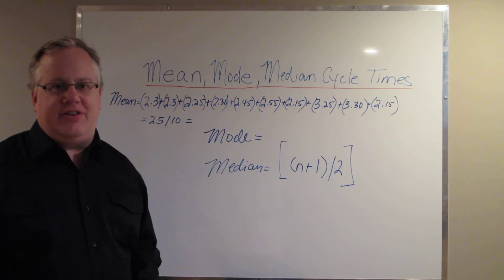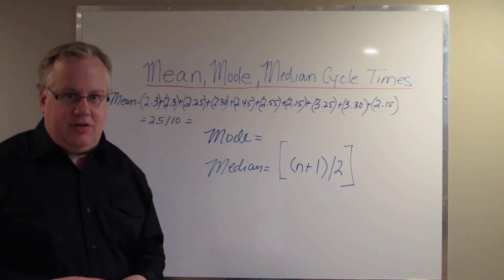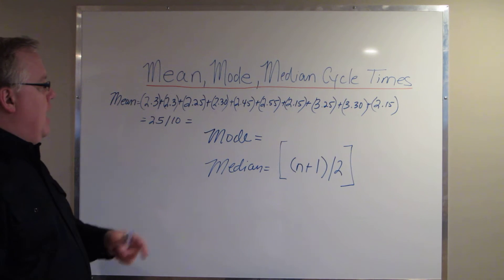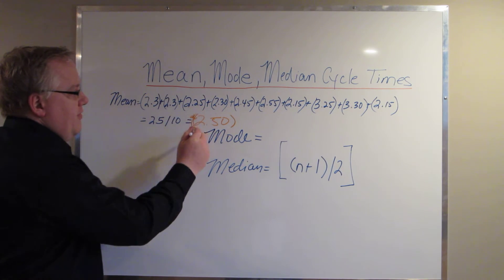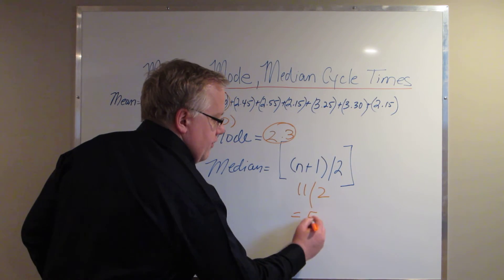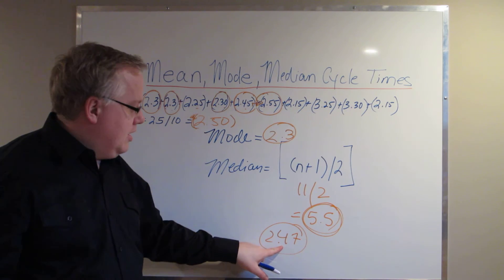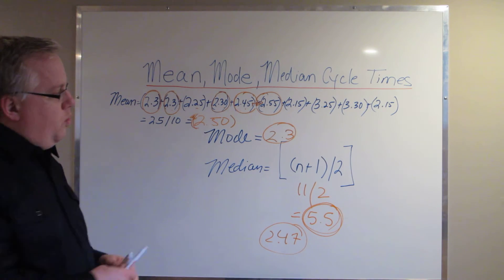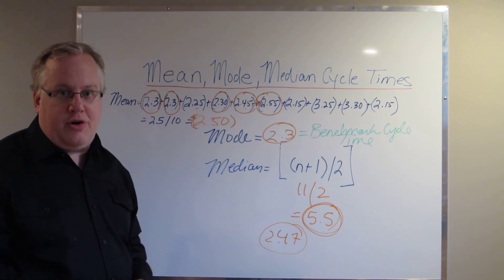Lean Manufacturing: Calculating Mean, Median and Mode Cycle Times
The following video explains the different approaches to calculating average and explains the process of mean, mode and median. Finally, it provides insight into why the mode time may be your benchmark cycle time in manufacturing.